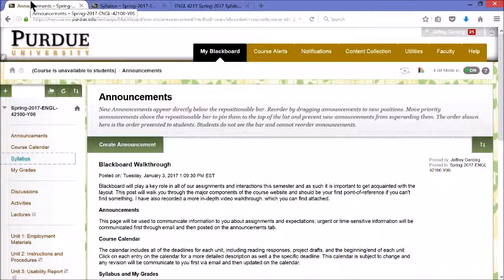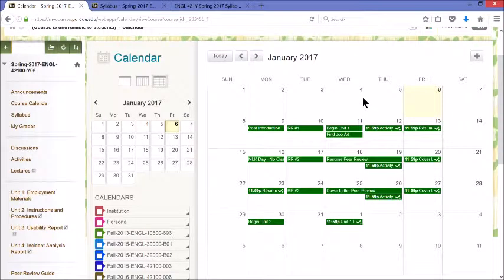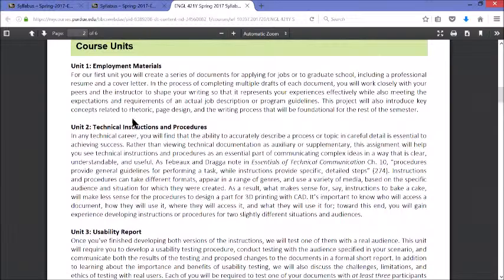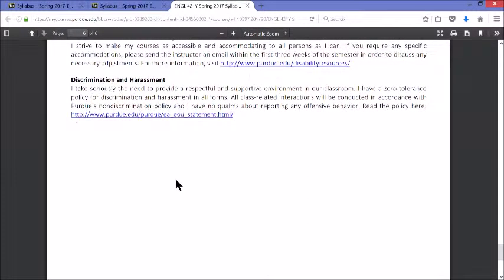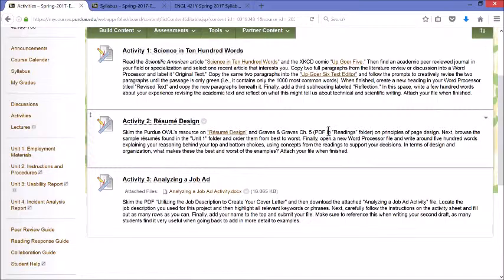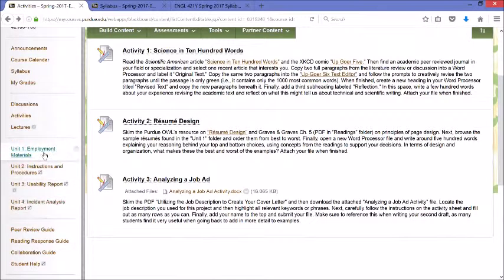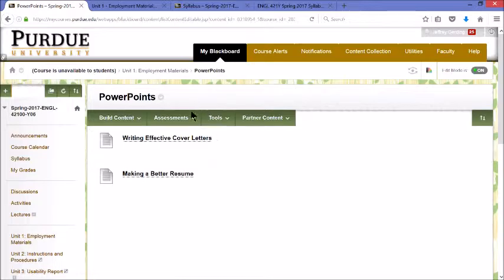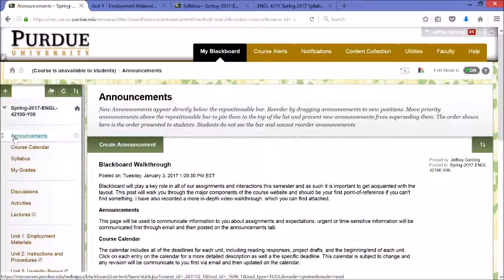ENGL 421Y: Lecture 1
The first video lecture for ENGL 421Y: Technical Writing at Purdue University spring 2017